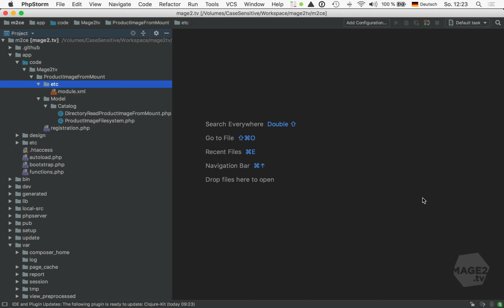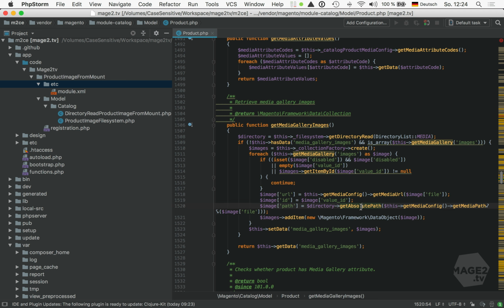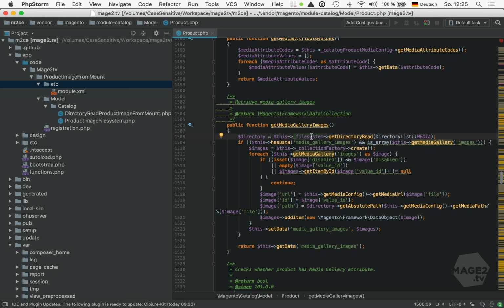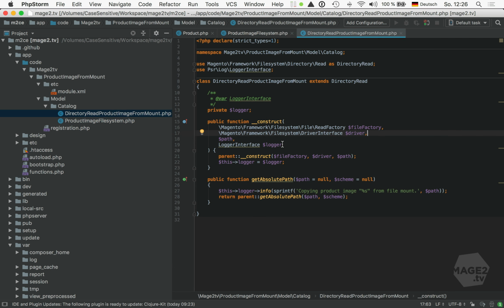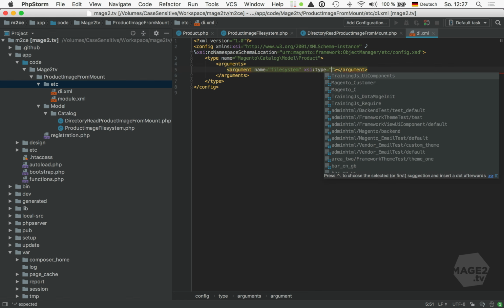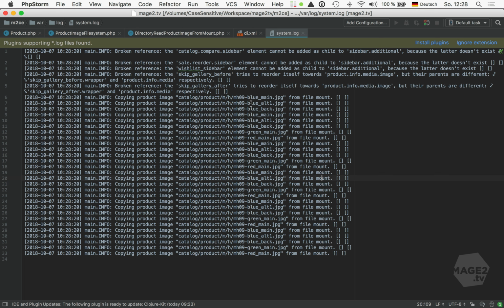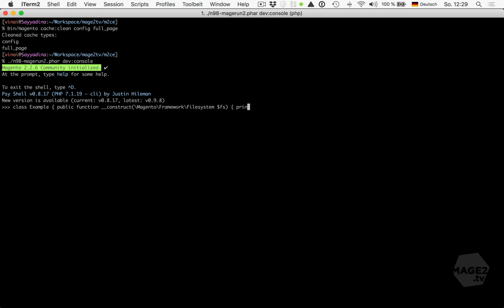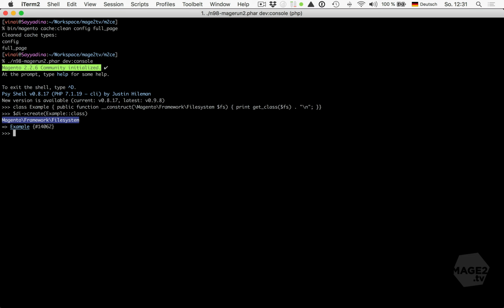Rewriting a class within an object scope with type arguments | Fundamentals 1.8.21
One of the uses of ObjectManager type argument configuration are class rewrites on an object scope. This is less conflict prone than preference based rewrites.